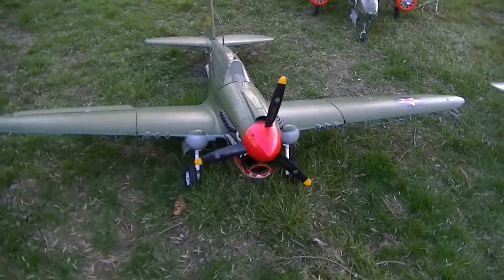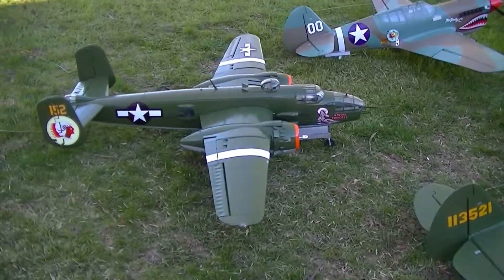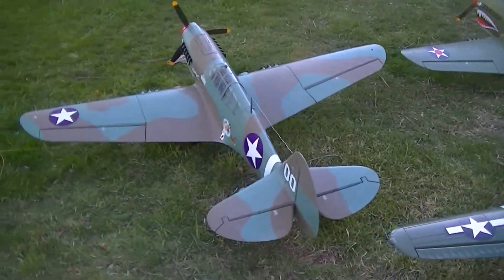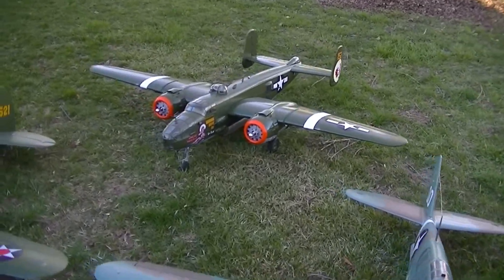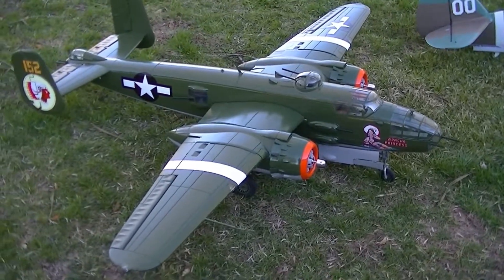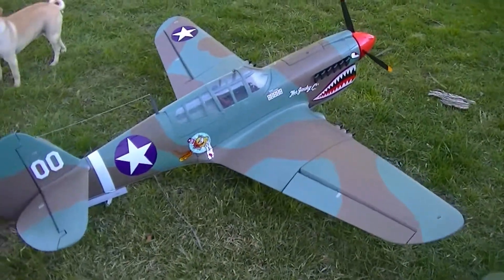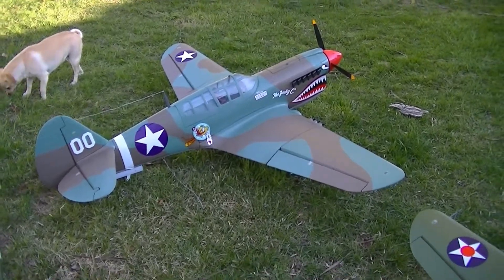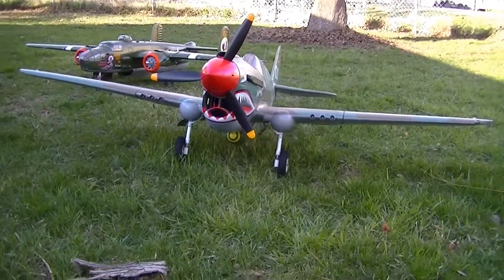Motion RC Pilots, B-25 & P40 Warhawks Together again.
Just out doing a photo shoot of these Awesome WWII Fighters & Bomber.